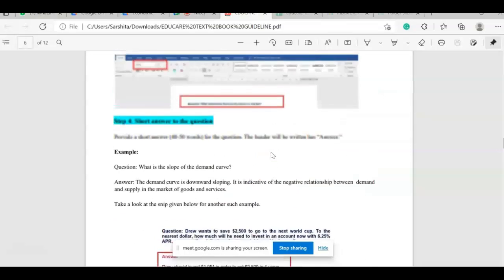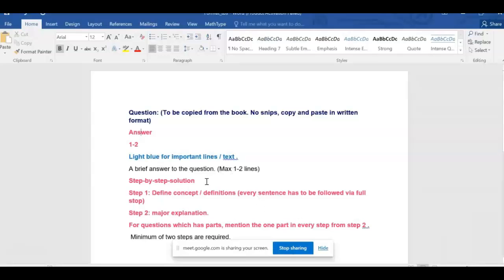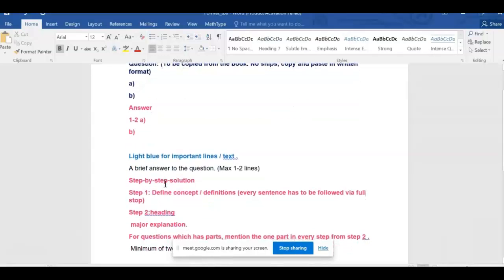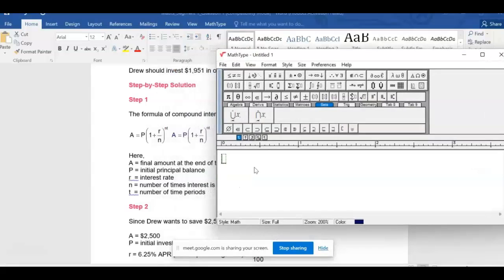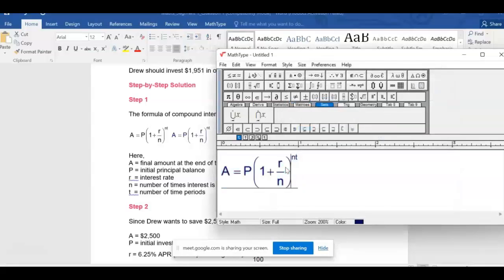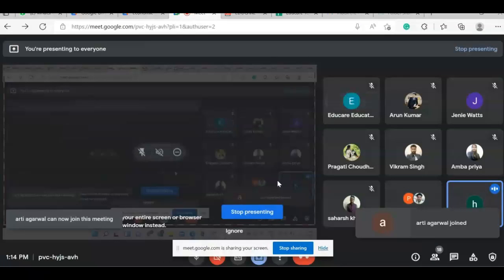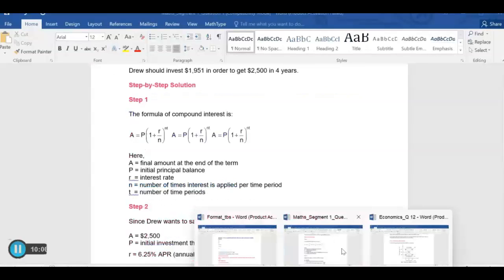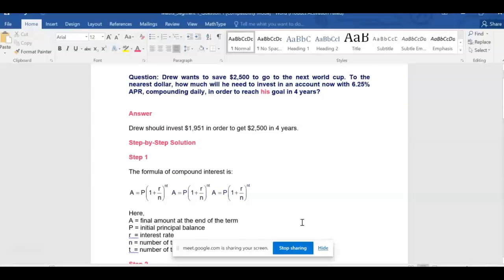colour tbs project traning video